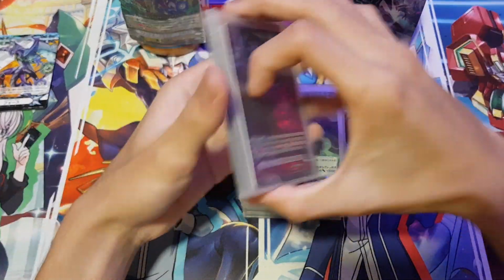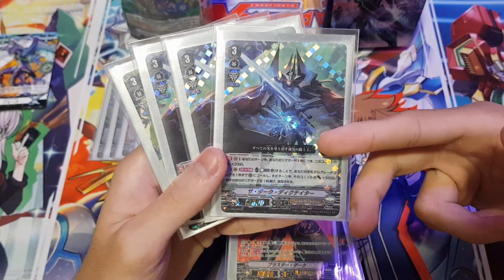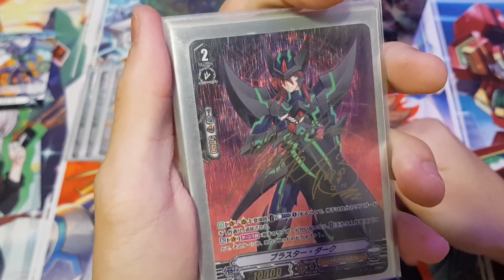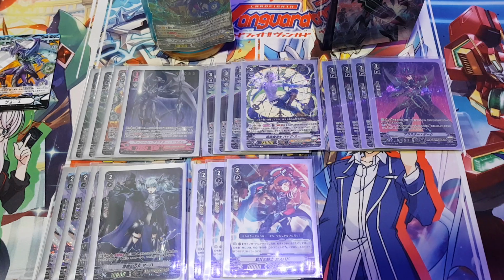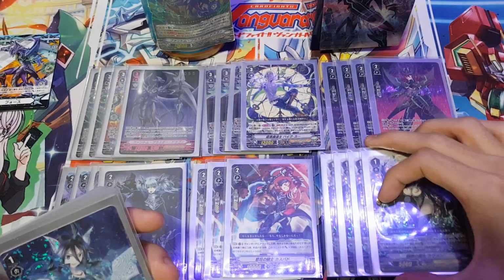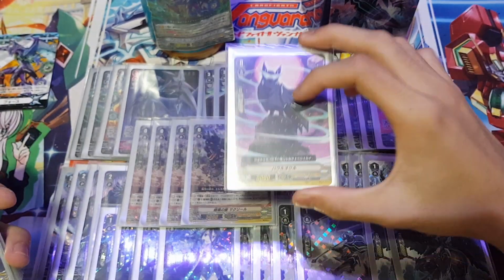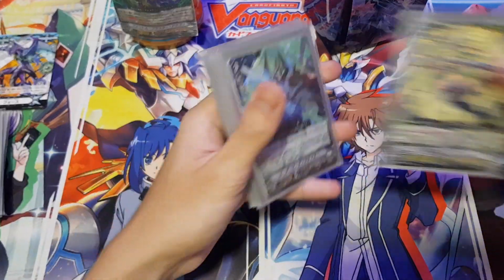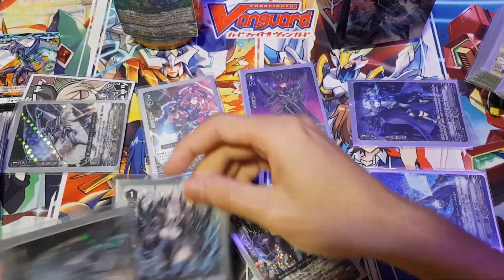Cardfight Vanguard VG ShiHai's Shadow Paladin Phantom Blaster Dragon Deck Recipe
Peanut Butter Dragon is Expensive and Strong xD
Hope you enjoy the video, Dominators!